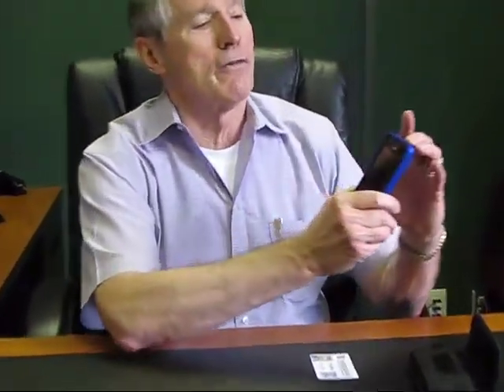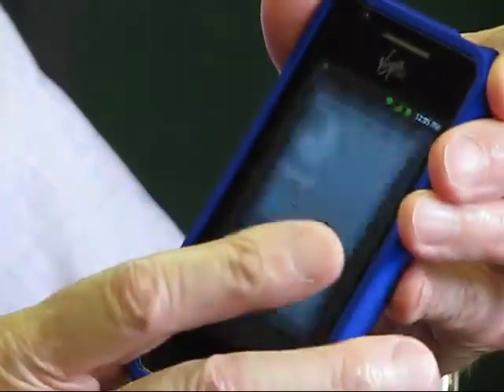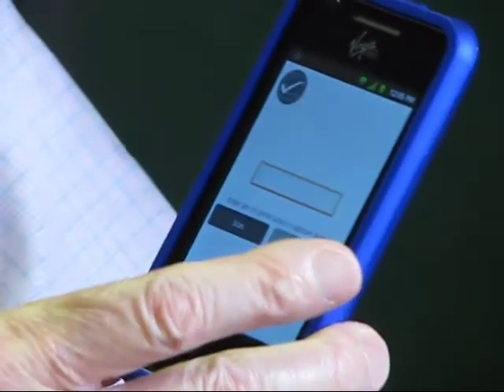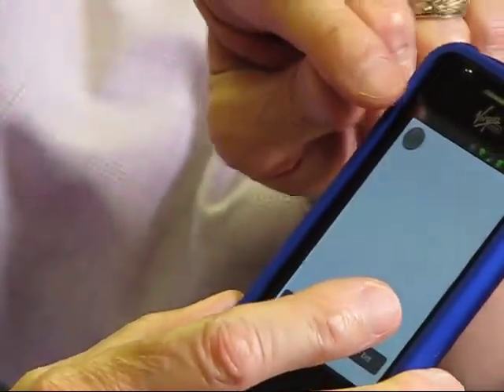GuardChecker - Smartphones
A demonstration of how Smartphones can be used as a real-time data collection device for our GuardChecker security officer performance monitoring system.